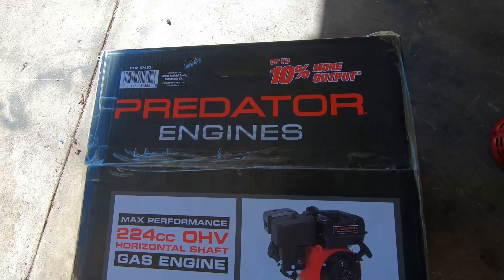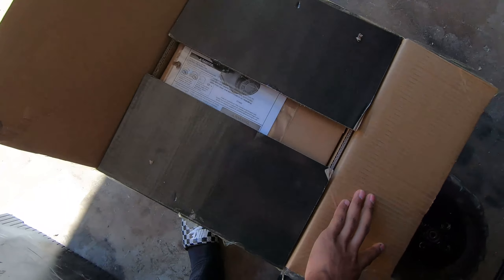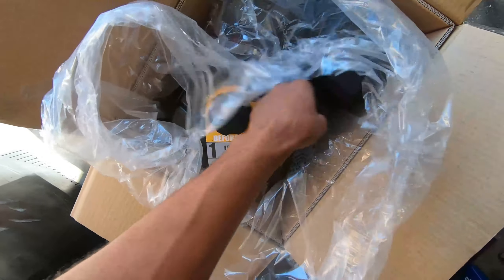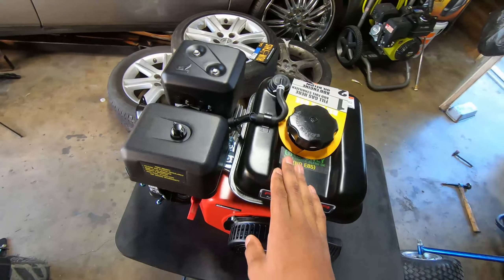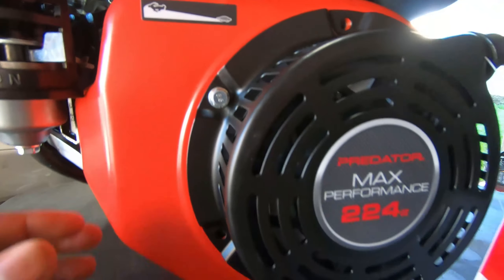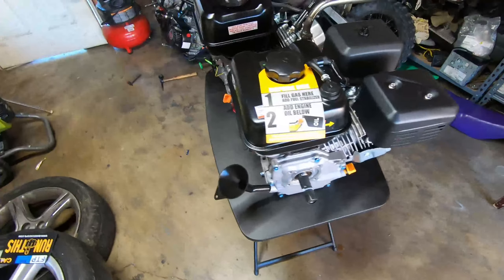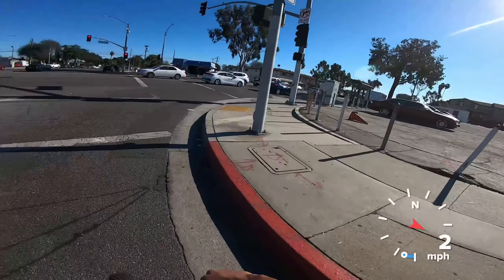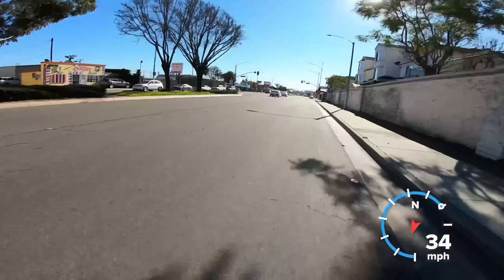Brand NEW 224 Predator Top Speed Run Out The Box!